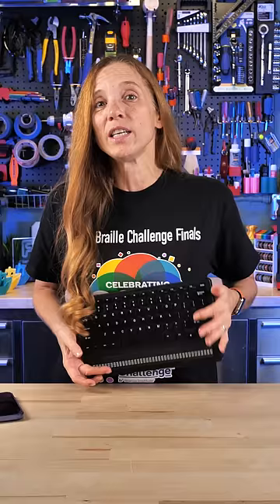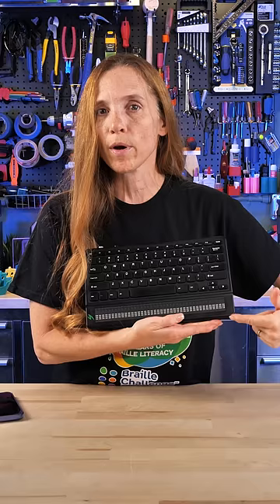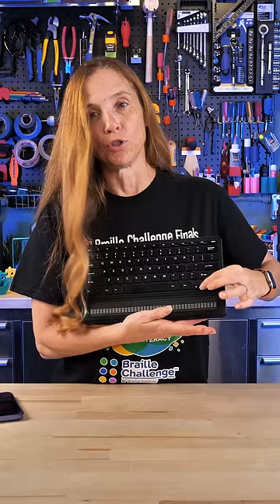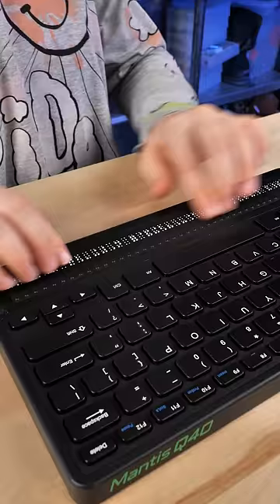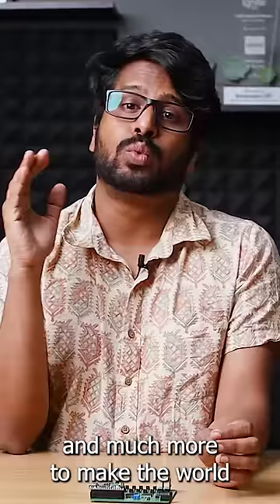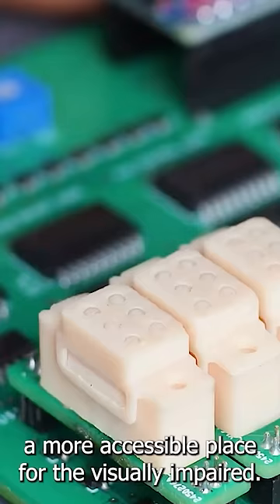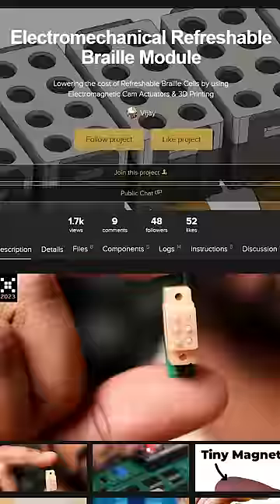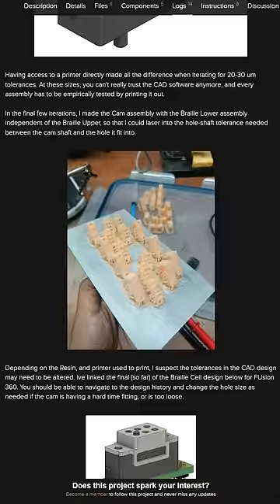A Refreshable Braille Display–at lower cost??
Vijay Varada has submitted his project to Hackaday for a Electromechanical Refreshable Braille Module that is a fraction of the cost of a traditional refreshable braille cell.  I hope this brings this assistive technology to everyone who needs it!